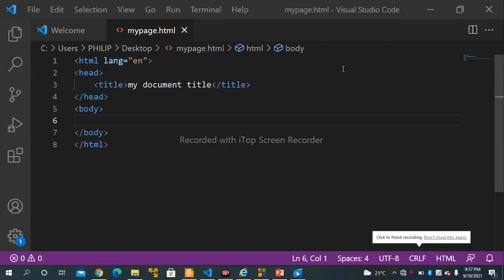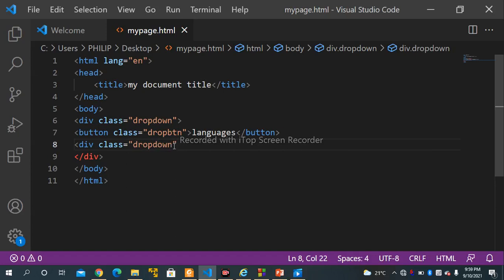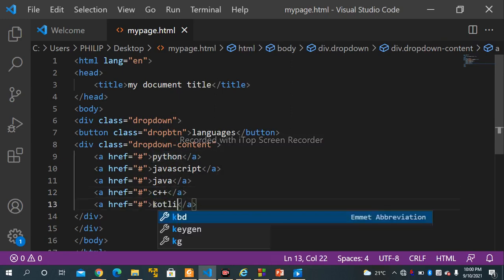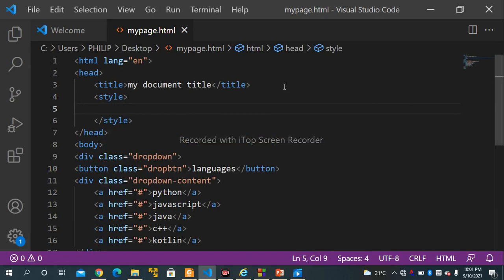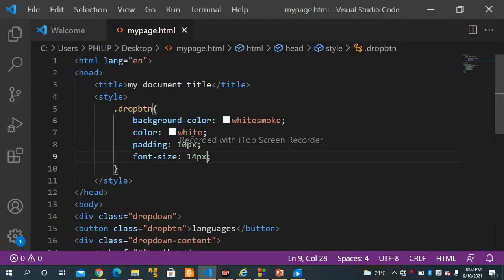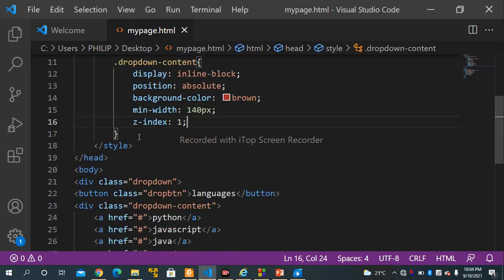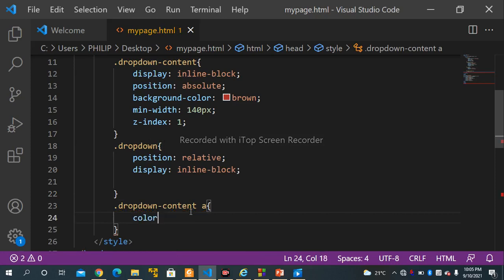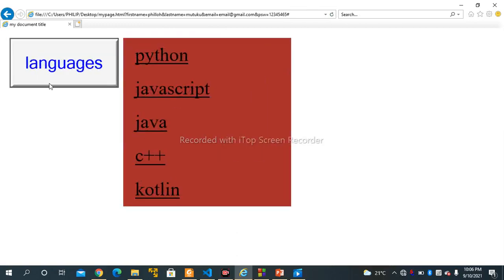Create A Simple Dropdown Menu Using HTML + CSS